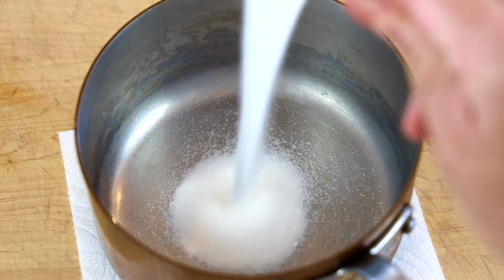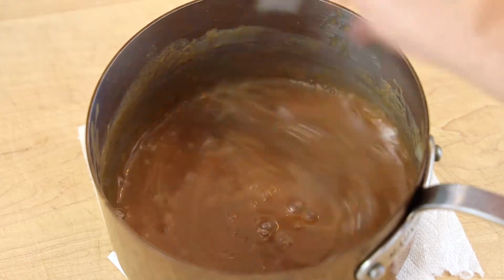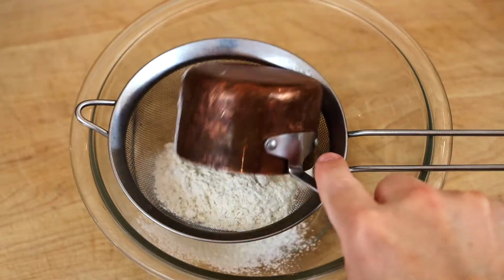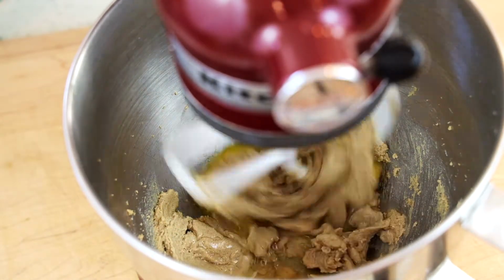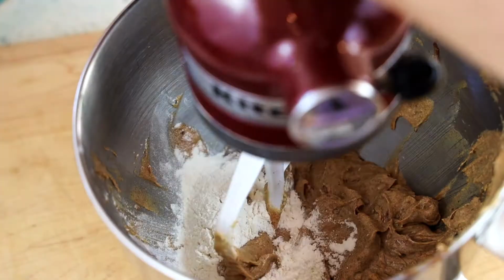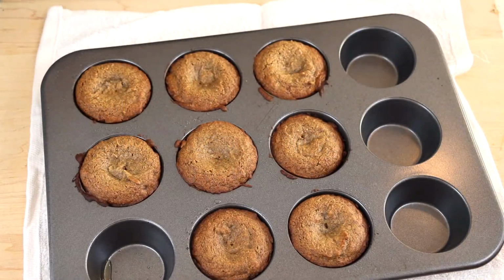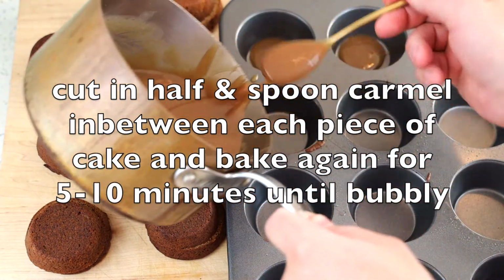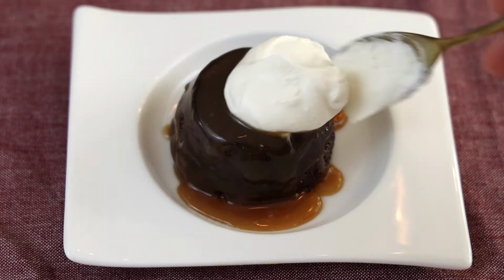SWEET & DELICIOUS STICKY TOFEE PUDDING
Recipe

Carmel Toffee Sauce

2 cups heavy cream
4oz unsalted butter
.5 cup light corn syrup
1 cup granulated sugar

Cake

6oz pitted dates
1 cup water
1 cup all purpose flour
1 teaspoon baking powder
1/4 teaspoon baking soda
4 tablespoons unsalted butter
.5 cup + 2 tablespoons packed light brown sugar
1 large egg
3/4 teaspoon vanilla extract

Bring sugar, corn syrup, half of the cream, and butter to a boil. Simmer over low heat until dark amber color. Cool down and add remaining cup of cream. Whisk and set aside.

Boil dates with 1 cup water over low heat until completely soft and mushy. About 15 minutes. Cool down a little and puree.

Mix butter and sugar over medium speed until fluffy, add egg and vanilla and beat slowly until incorporated. Add the date puree and beat over low speed until incorporated. Add dry ingredients in three stages mixing over low speed until just combined.

Fill  6oz muffin molds or any shape you desire a little over half full. Bake in a 350 degree oven until cooked through and a cake tester comes out clean.

Let cool completely, slice in half layer back into mold in-between Carmel. Bake again at 350 until Carmel bubbles and cake is warm. Flip upside down so flat side is up. Top with whipped cream and enjoy!

Bake at 350 until cake is cooked through roughly 15-20 minutes.